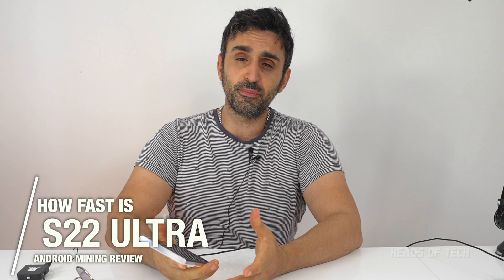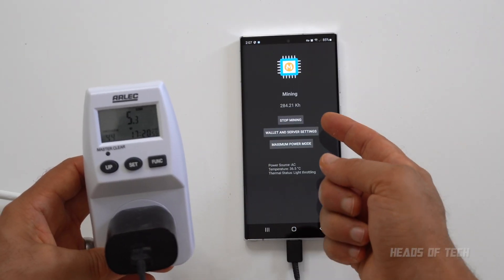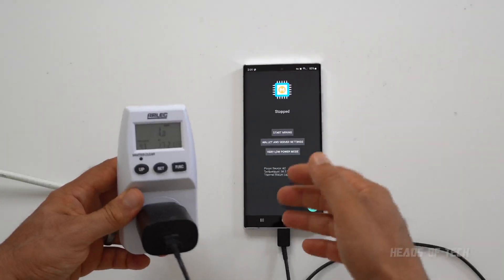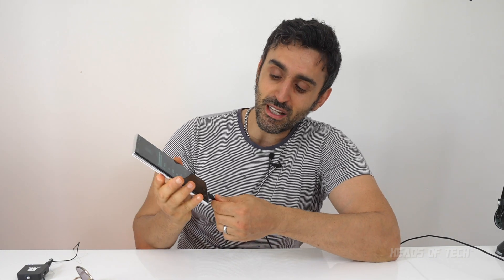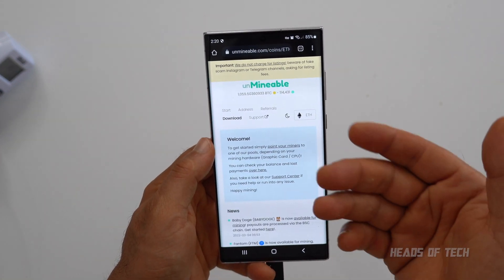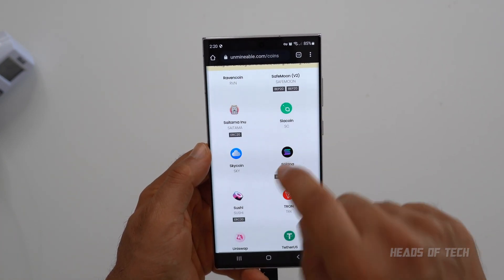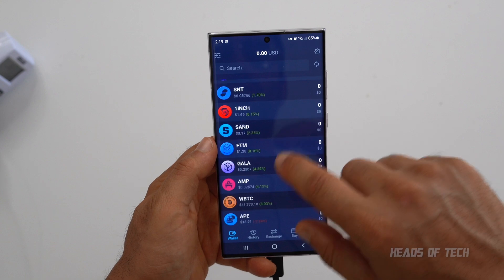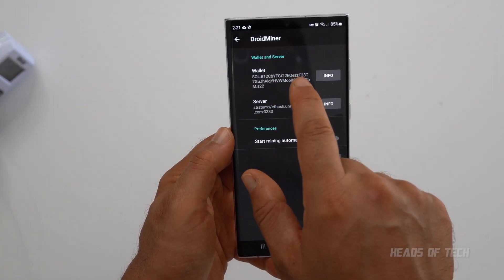How FAST is the Samsung S22 Ultra vs M1 at Crypto Mining | DroidMiner Review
Could next-gen phones now be comparable at mining to their desktop counterparts? Well we're about to find out.

BTC: 3Qh5N7HJofVEmUNnVTN2tN33fgwbdsxUAy
ETH: 0xD6954bA6afd0de4F796D1b71d05A559F38414D2a
DOGE: DHg24M28zizGHNUfXtY7LjYSEhr1BBdh7k
SHIB: 0xD6954bA6afd0de4F796D1b71d05A559F38414D2a